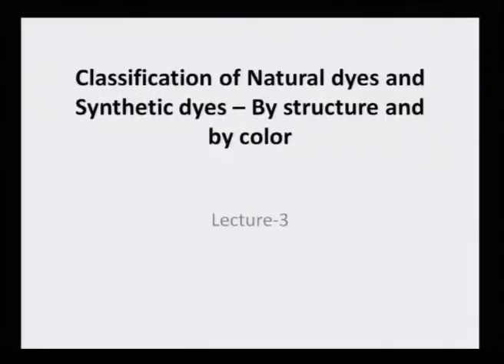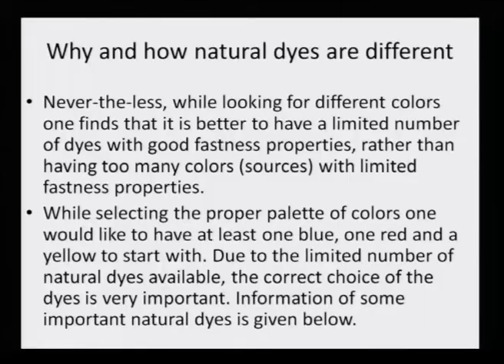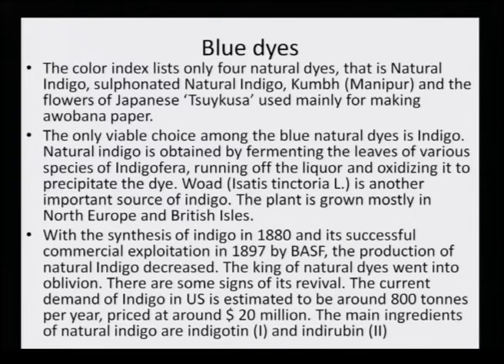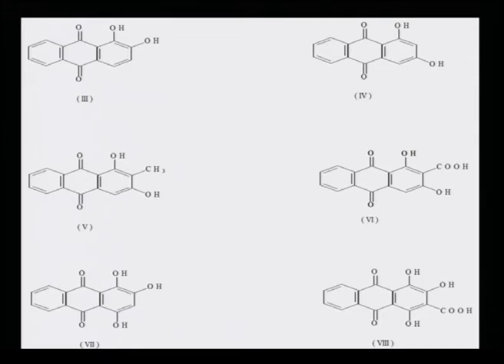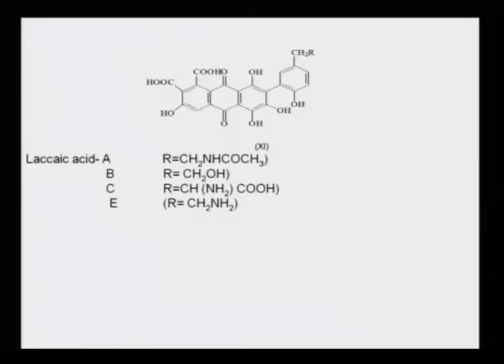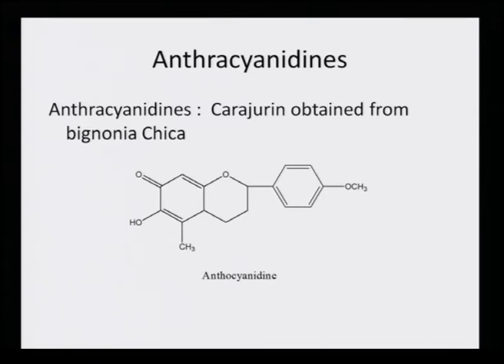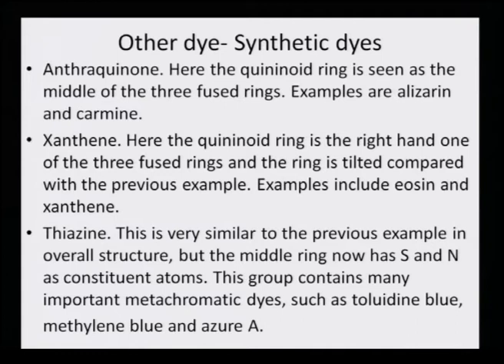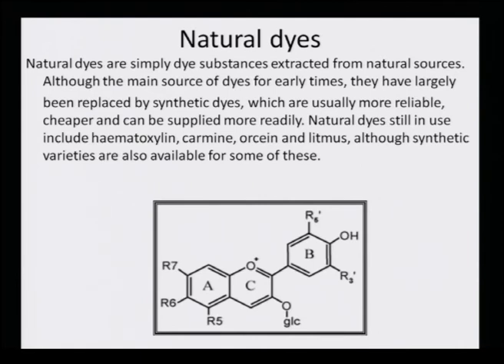Mod-01 Lec-03 Lecture-03 Natural Dyes